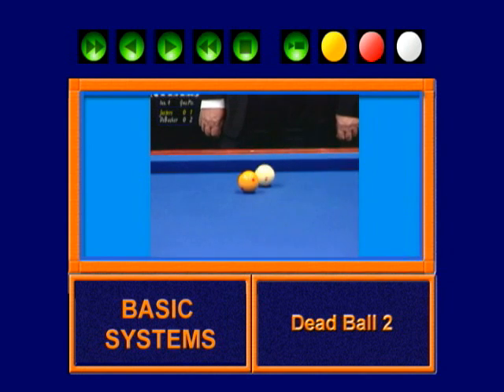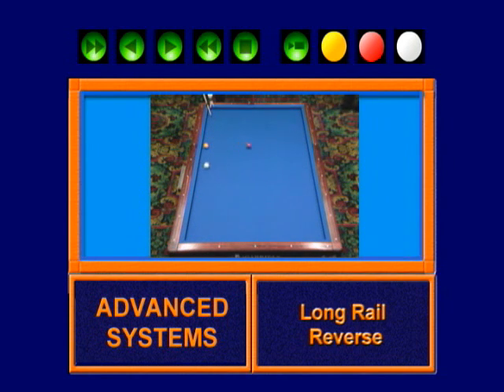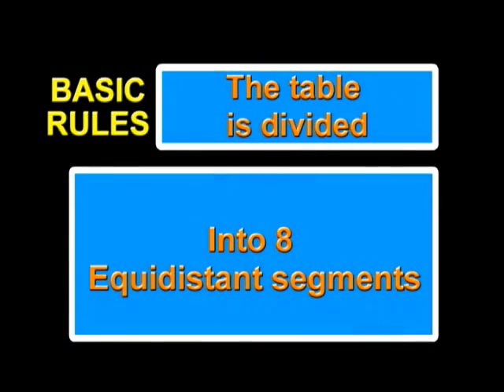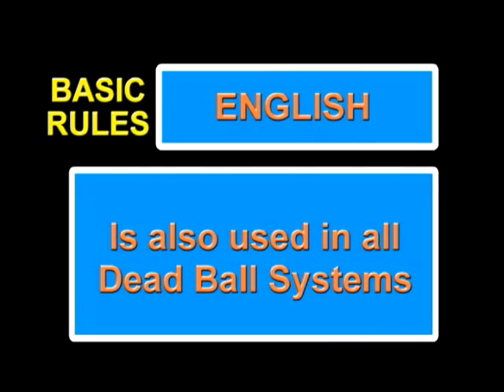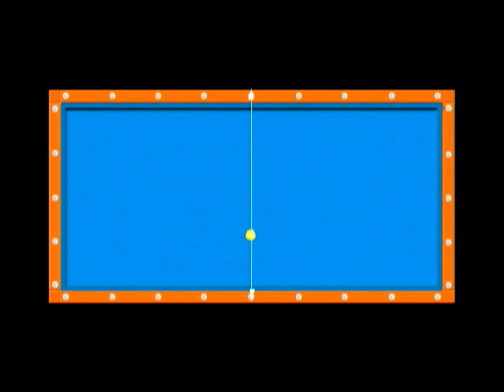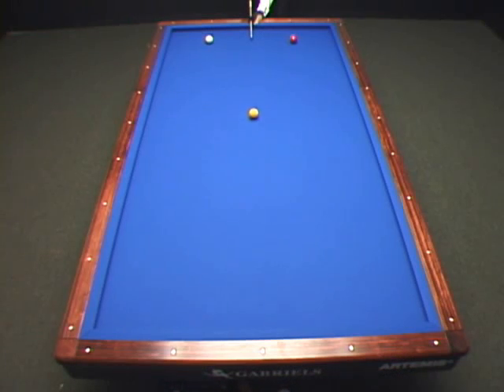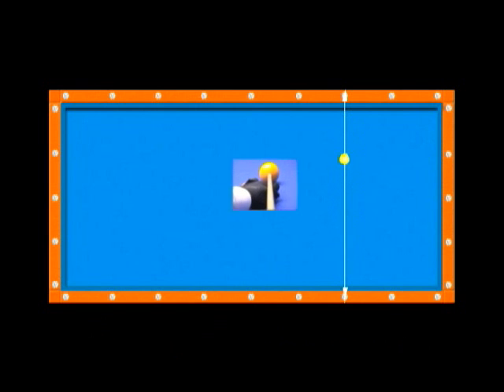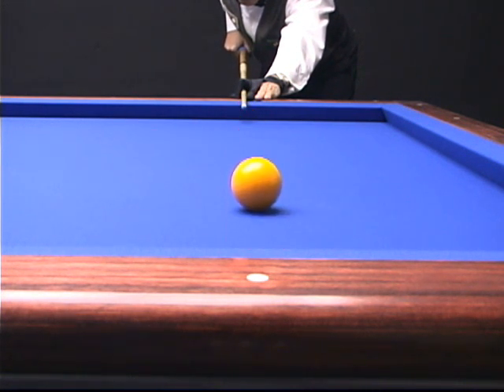Introduction to The Natural Result Systems - Part 1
This video is a sample from the introductory product "Introduction to the Natural Result Systems." It sets out foundational information as part of an introduction to the theory behind all dead ball systems. This principle is the basis of all three cushion billiard systems. It is also used in all systems that must be played with english to achieve their systematic results.

This video is intended as a free sample of the billiardsystems products.